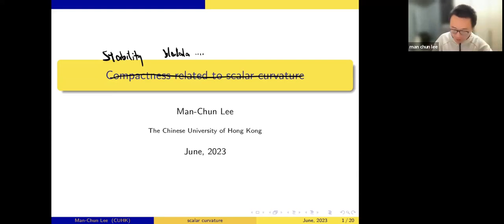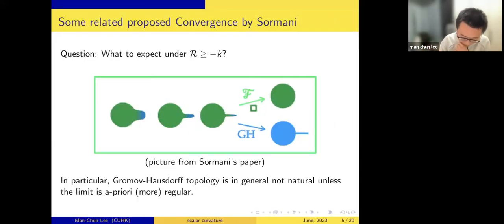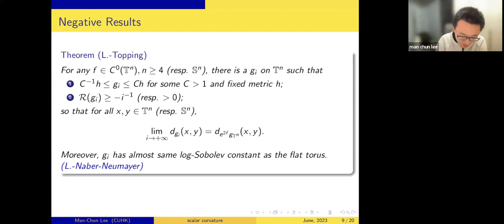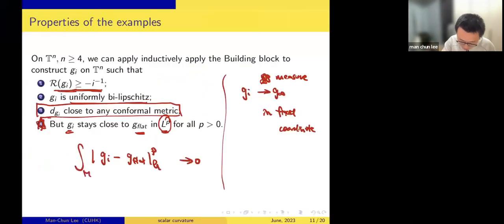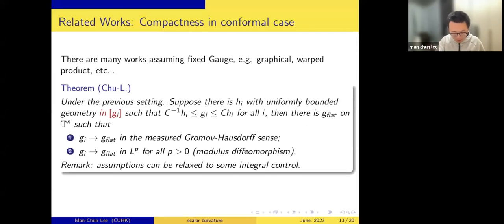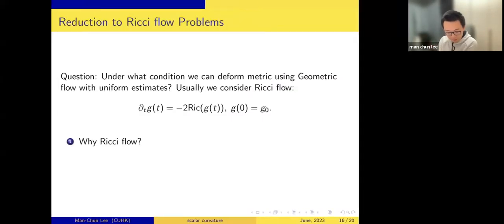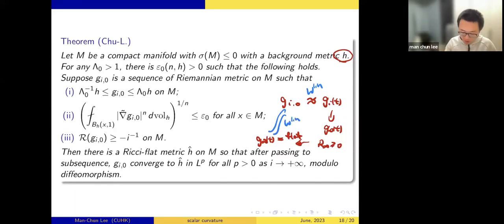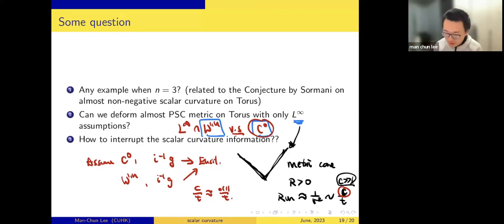Towards the IF Stability of the PMT: Man-Chun Lee, Thoughts on Scalar Curvature and Stability